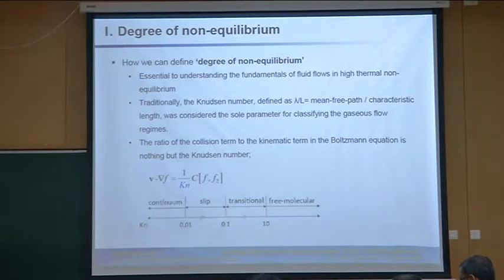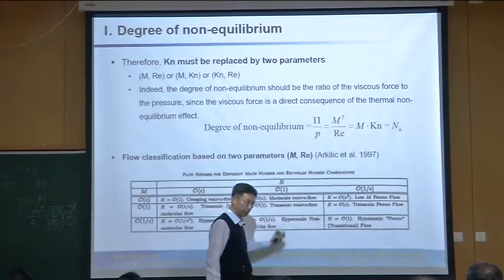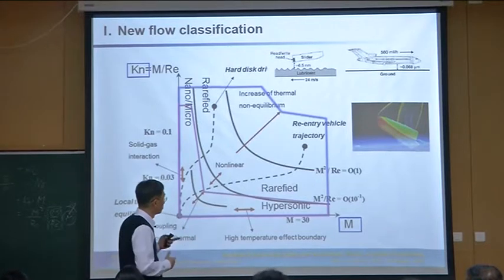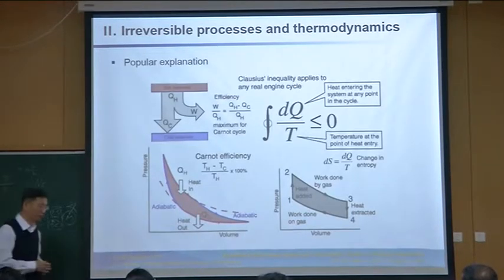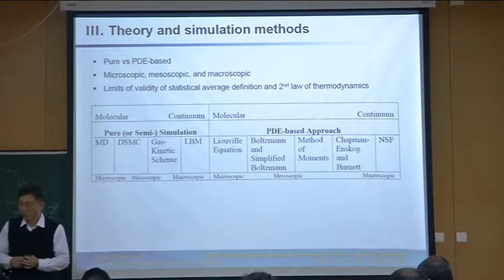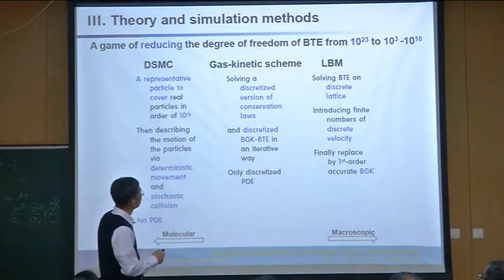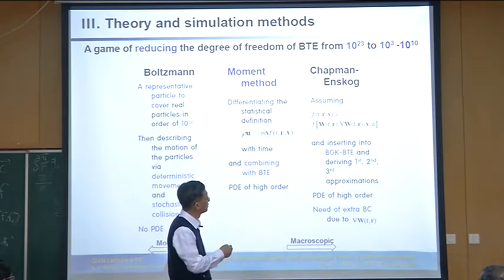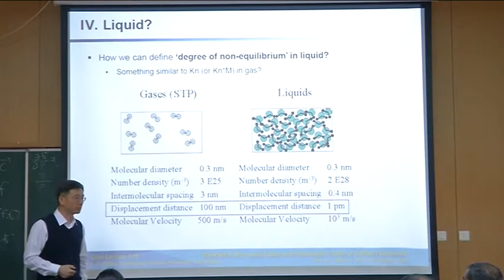Rarefied & Microscale Gases And Viscoelastic Fluids: A Unified Framework (Lecture- 3)